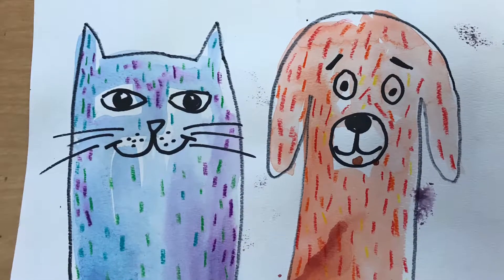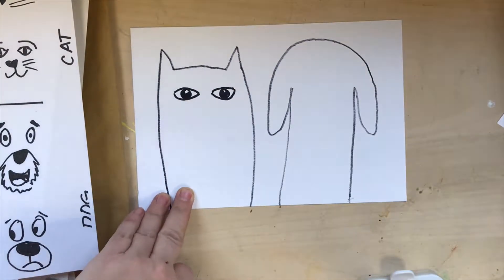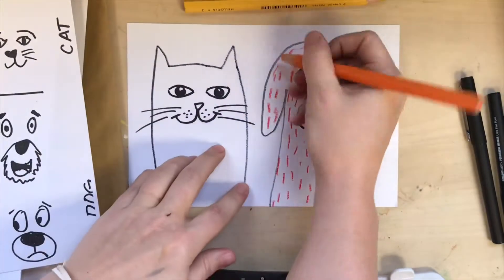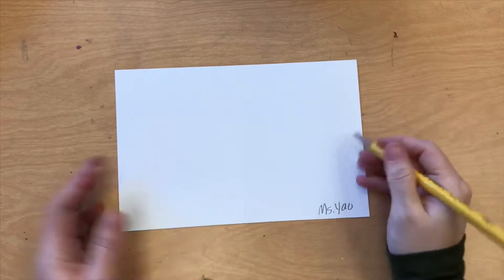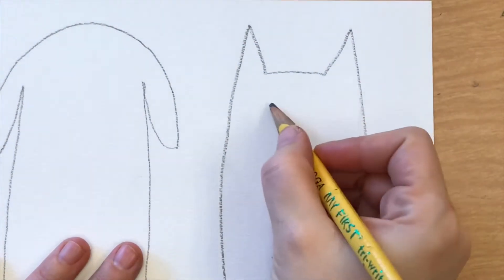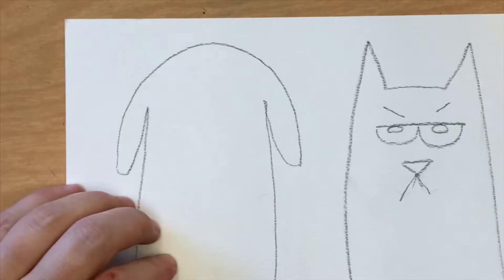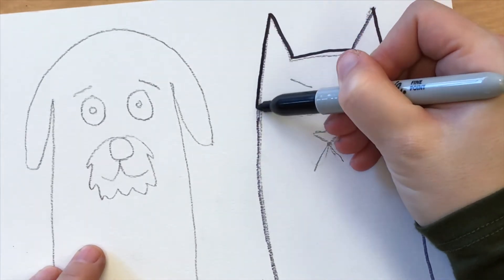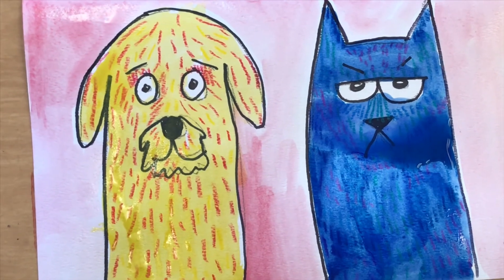Hot Dog Cool Cat Long form with pause and review